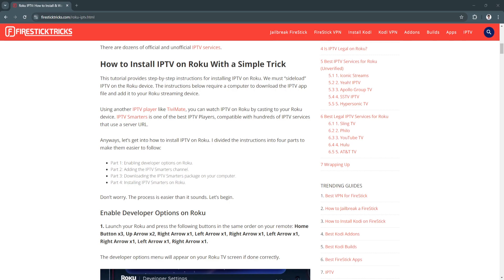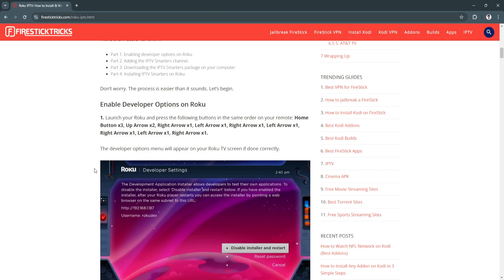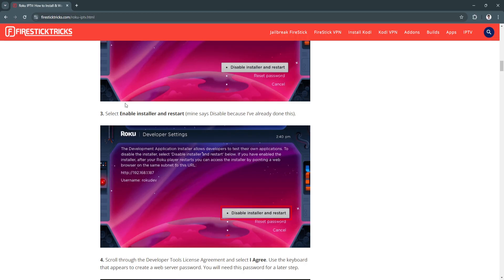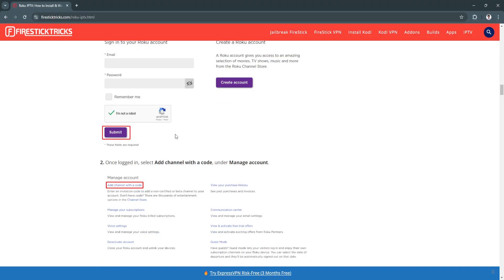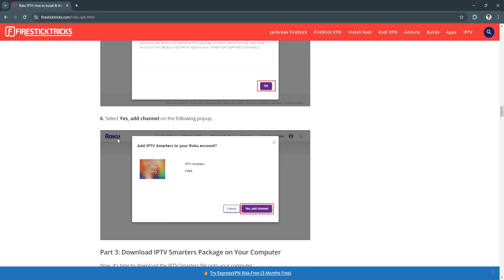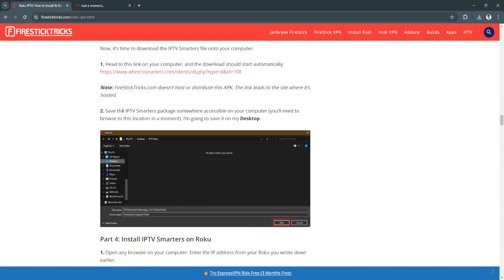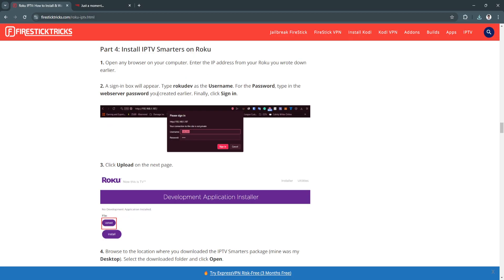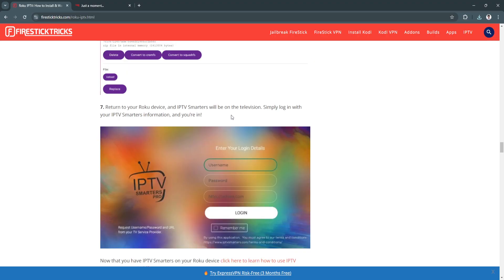How to Install Iptv Smarters Pro on Roku TV